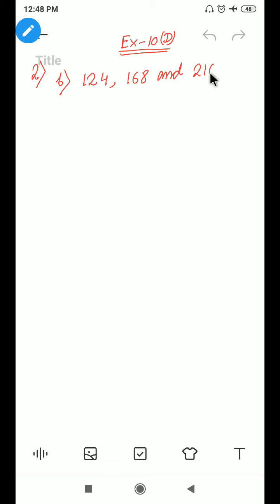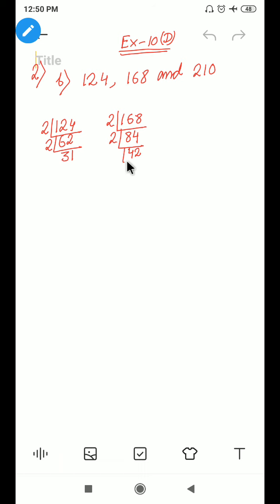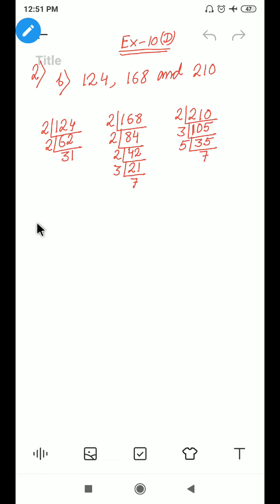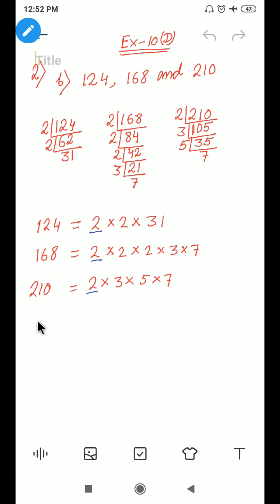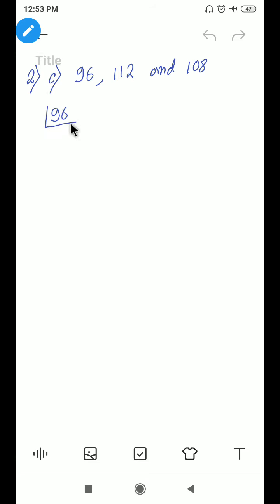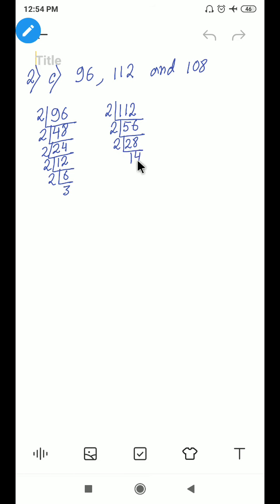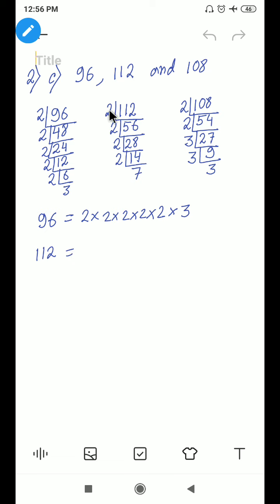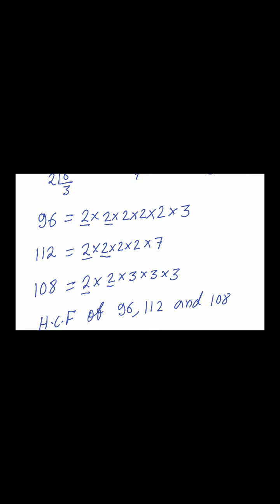Find HCF by using prime factorisation method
class:IV